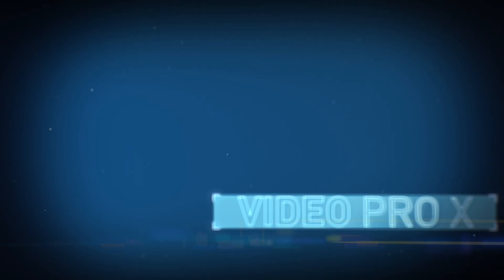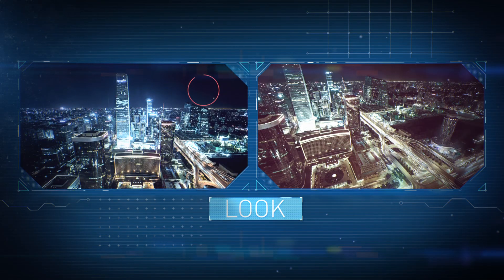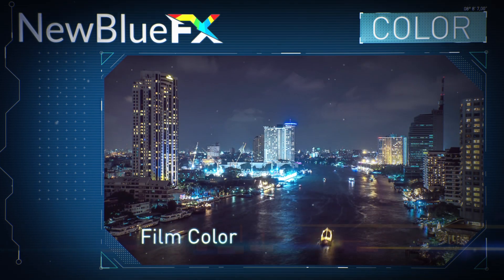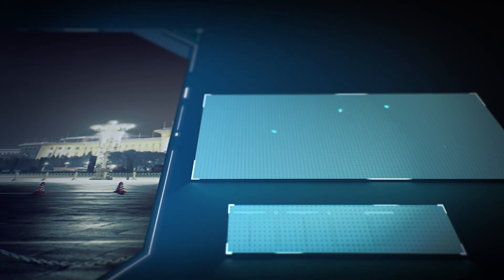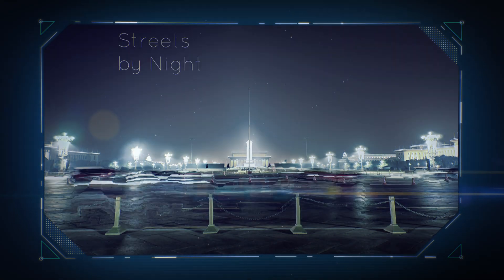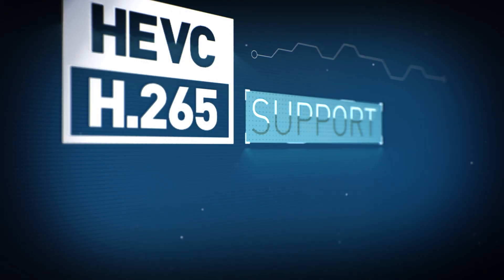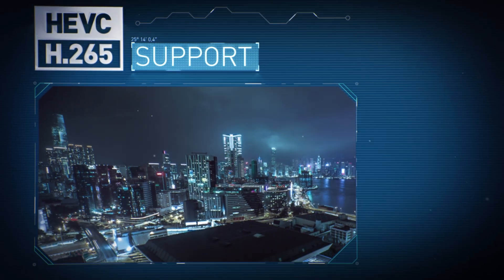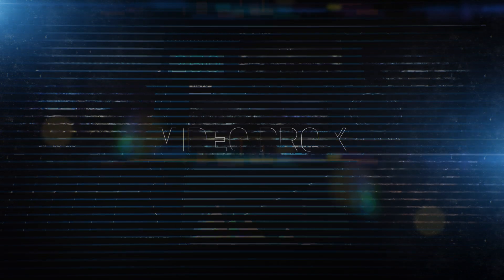MAGIX Video Pro X – High Performance Video Editing (INT)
MAGIX Video Pro X is geared towards the requirements of ambitious and professional users. This video editing program combines technical precision with speed, flexibility and intuitive handling.

What's new in Video Pro X?

Match the color and tonal values of different scenes automatically and apply fantastic color filters from the effects specialists at NewBlueFX. Video Pro X also supports OpenFX plug-ins. All this is included in the new version – along with tons of other great features!

► Are you in the US?
► Are you in GB?